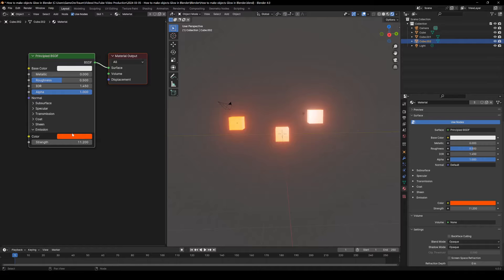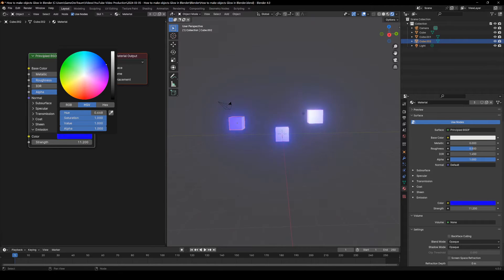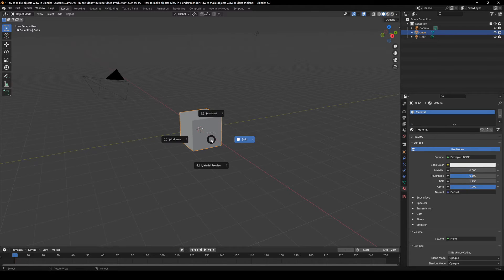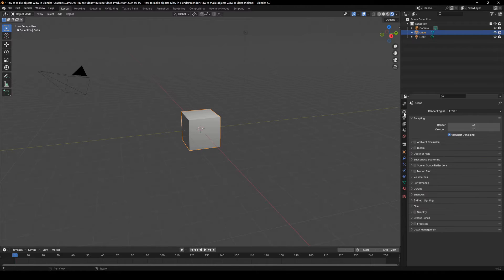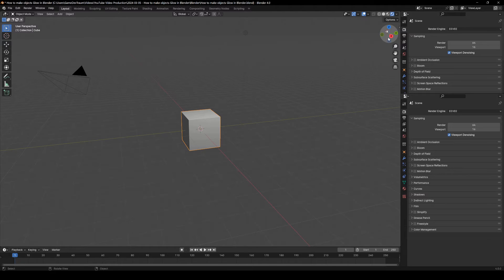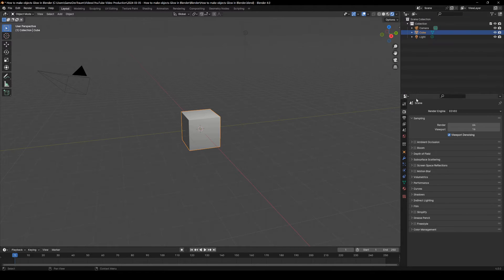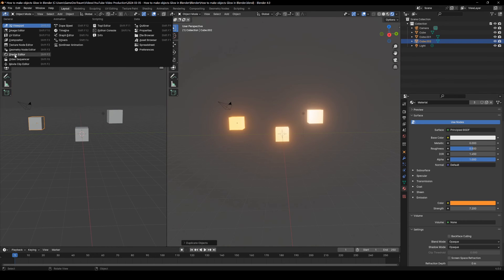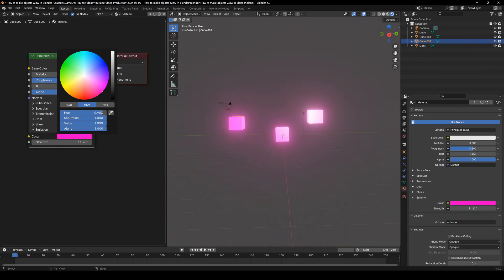How to make an OBJECT GLOW in Blender (FEATURE REMOVED in Blender 4.2)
In this video we see how to make an object glow in Blender using the Eevee engine and the Bloom effect.
The glow on the objects can be produced by the light sources from the scene and also by the emission property defined in the material of the object.

  -You can download one of me free assets for Unity from my ITCH page and leave a donation